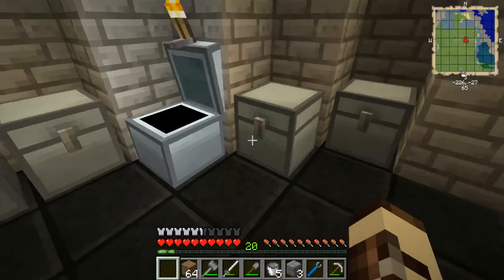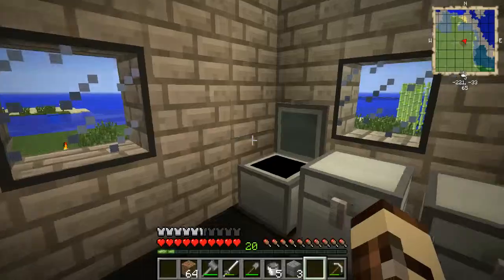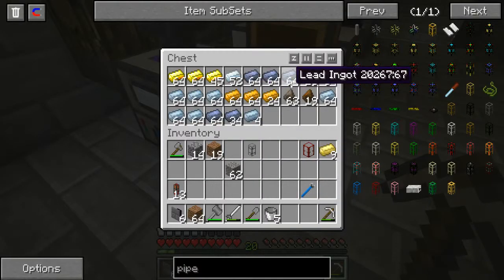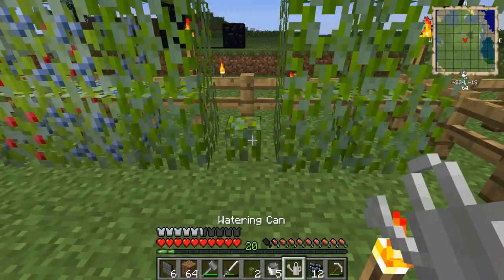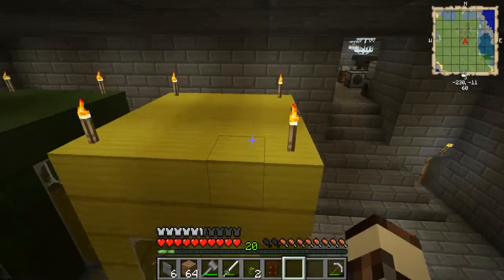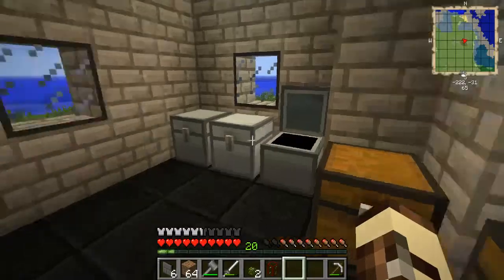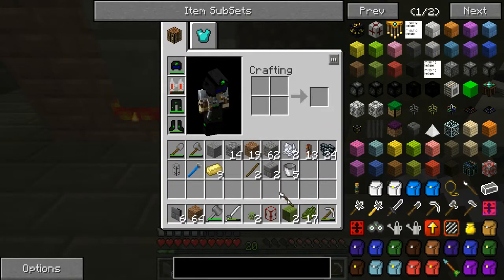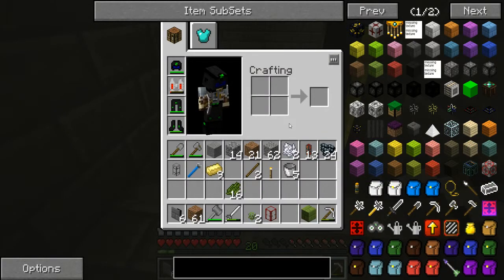Minecraft FTB Unleashed Episode 11 - Buildcraft! and more of Soaryn's mod! (ManniCraft Style)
Today we show you the upgrades we made to get the last episode working we also look for a town as I need some testificates.

We're playing SINGLE PLAYER on a new Minecraft FTB modpack "Unleashed". Similar to Ultimate, but no RedPower or GregTech. It contains lots of new mods and updates! Let's see what this pack has to offer:

List of Mods:
CreeperCollateral
CodeChickenCore
CoFHCore
denLib
Infinibows
NotEnoughItems
Nucleum-Omnium (Disabled)
PowerCrystalsCore
AdvancedPowerManagement
AdvancedSolarPanels
AppliedEnergistics
BackTools
BiblioCraft
BiblioWoods BoP
BiblioWoods Forestry
BinniesMods Extra Bees/Trees
BiomesOPlenty (Disabled)
BuildCraft
ChargePads
ChickenChunks
CompactSolars
ComputerCraft
DamageIndicators
DartCraft
DeathTimer (Disabled)
DenPipes
Enchanting Plus (Disabled)
EnderStorage
EquivalentExchange3
ExtraUtils
Factorization
FlatSigns
Forestry
GateCopy
GraviSuite
GravityGun
IChunUtil
IndustrialCraft2
InventoryTweaks
IronChest
MagicBees
MineFactoryReloaded
MiscPeripherals
ModularForceFieldSystem
ModularPowerSuits
MPSAddons
Mystcraft
Natura
NEIAddons
NEIPlugins
NetherOre (Disabled)
NuclearControl
ObsidiPlates
OmniTools
OpenCCSensors
OpenPeripheral
PluginsForForestry
PortalGun
RailCraft
SoulShards
StevesCarts
ThaumCraft
ThaumicTinkerer
ThermalExpansion
TinkersConstruct
TwilightForest
Vender Block (Disabled)
VoxelMap
XenosReliquary (Disabled)